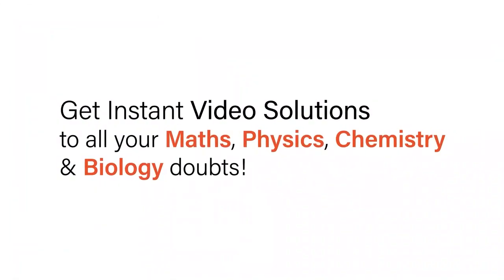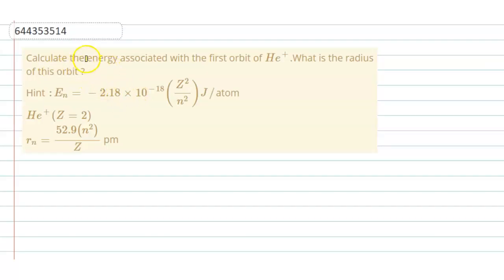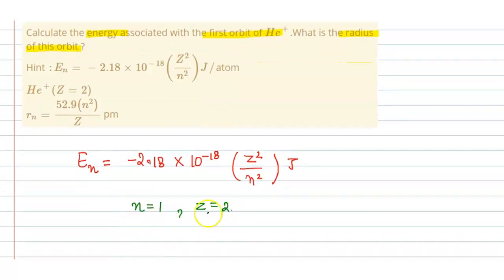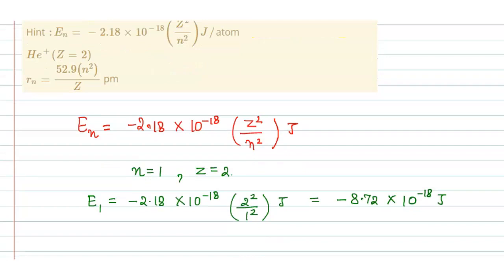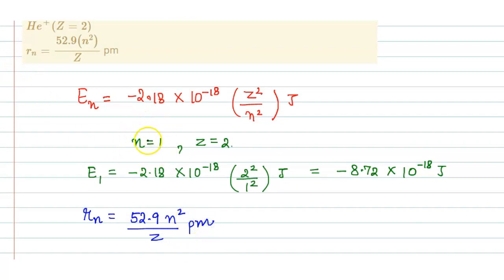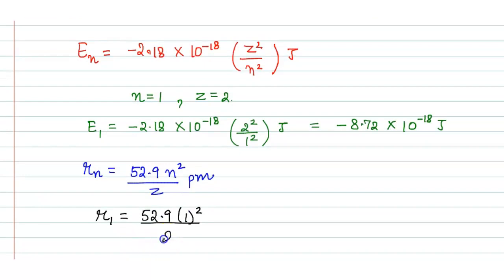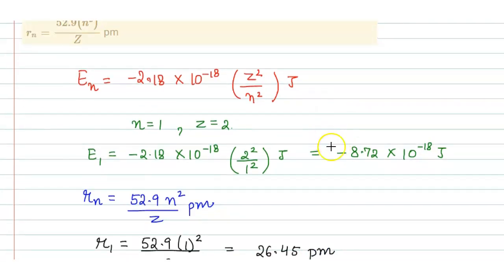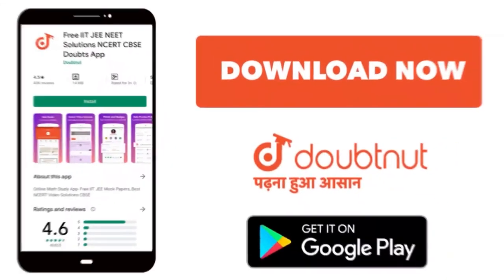Calculate the energy associated with the first orbit of He^(+).What is the radius of this orbit ...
Calculate the energy associated with the first orbit of He^(+).What is the radius of this orbit ? Hint :E_(n) = - 2.18 xx10^(-18) ((Z^(2))/( n^(2))) J //atom He^(+) ( Z=2) r_(n) = ( 52.9(n^(2)))/(Z)  pm
Class: 12
Subject: CHEMISTRY
Chapter: STRUCTURE OF ATOM
Board:IIT JEE

👉 Have Any Query? Ask Us.